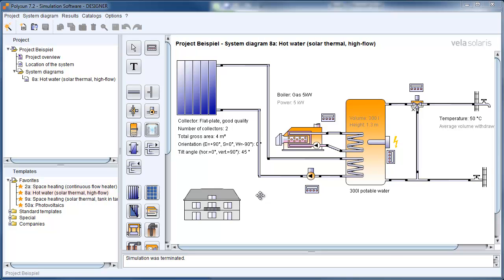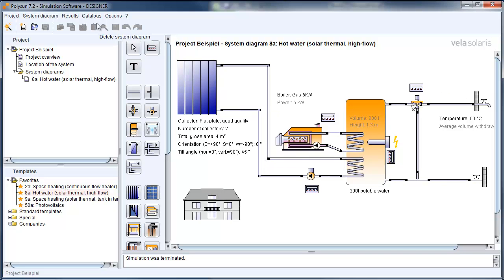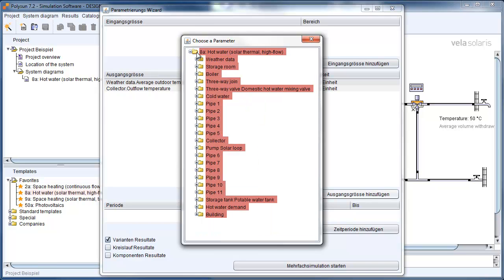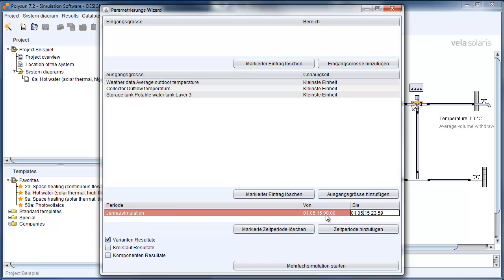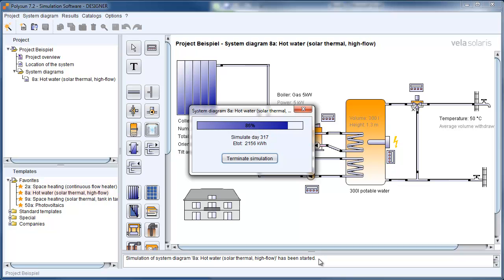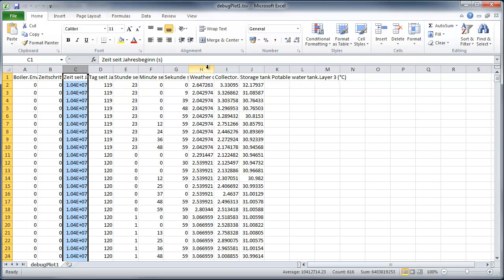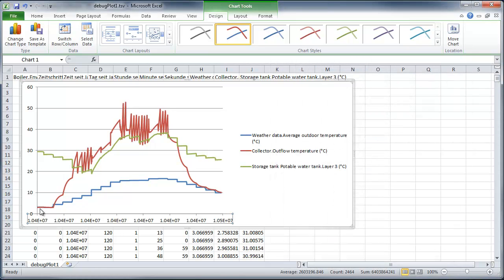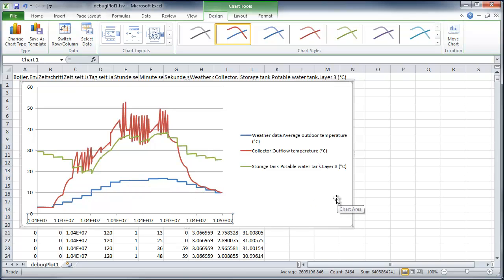Log and Parametrize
This video shows how to use the log and parametrize feature in Polysun. With the log and parametrize feature you can export simulation data in the simulation time steps.